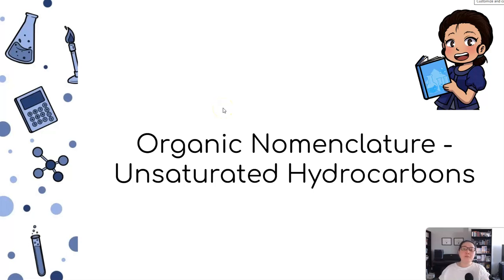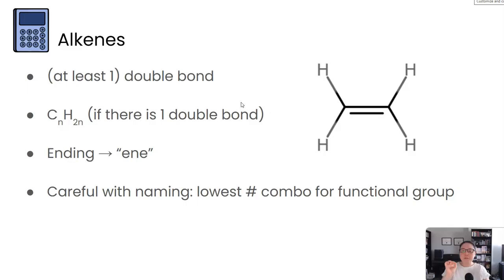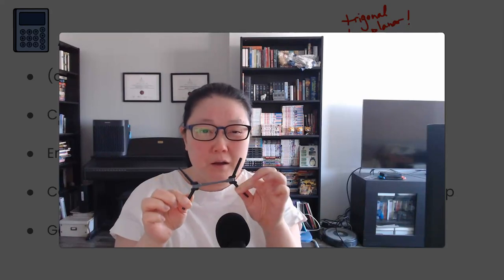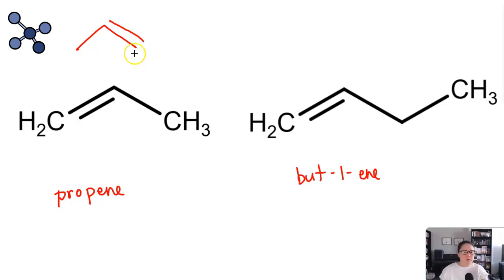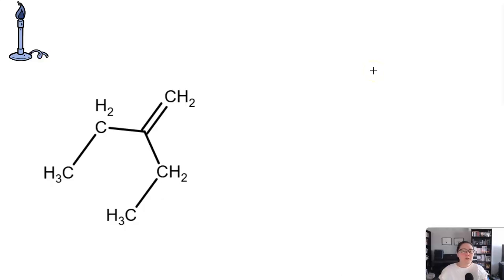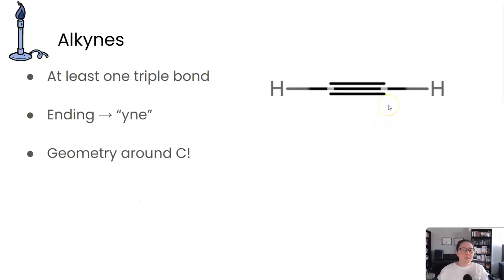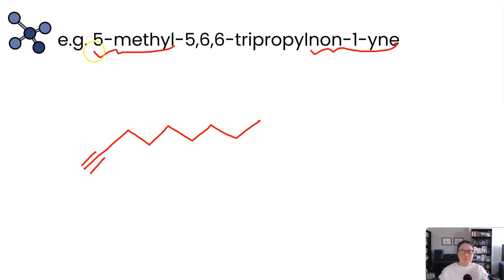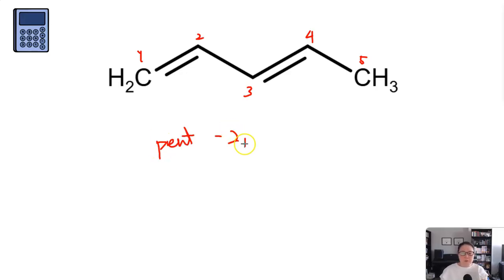Organic Nomenclature - Alkenes and Alkynes